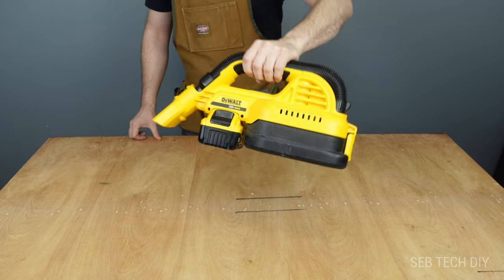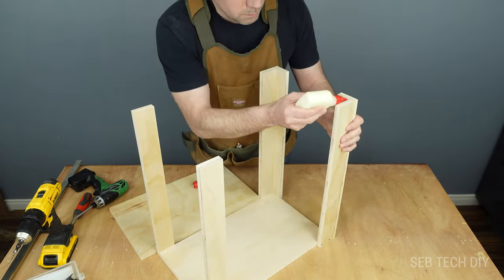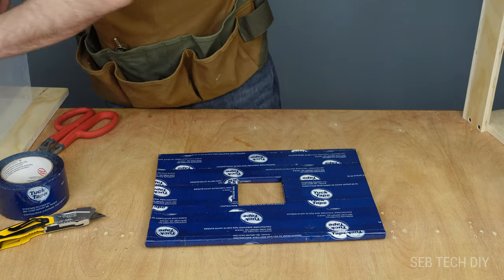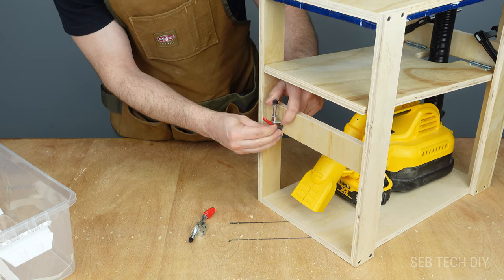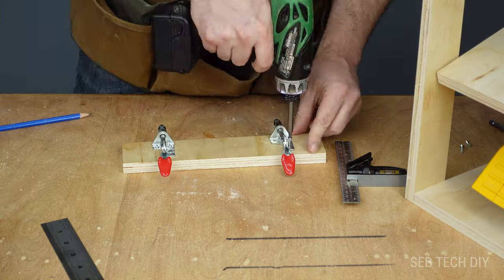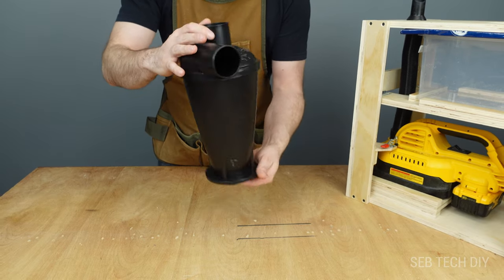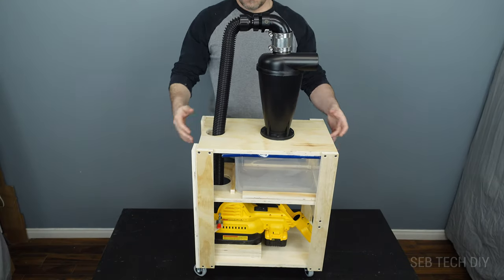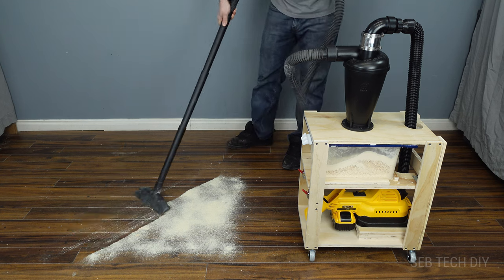DIY Cyclone Dust Collector [Cordless] - With EasyEmpty™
I made a DIY Cyclone Dust Collector cart for my workshop. EasyEmpty Clamps to be able to empty the bucket quickly. Homemade lid seal to make your life easier! This is the ULTIMATE dust collector cart you need in your workshop!

This homemade dust collector cart is made from plywood and a cyclone separator, and using a cordless dewalt shopvac vacuum. This dust collection system make your life easier as all the dust and debris go in the clear bucket instead of clogging and filling the small vacuum container.

For complete plans and diagram of this dust collector cart, go to my instructables.com page SEB TECH DIY

00:00 Intro
00:32 Frame Build
01:36 Making holes on top plank
01:59 Making the seal for the container
03:18 Middle Shelf hinges and pre-installation
04:03 Front toggle clamps and front brace
05:00 Container guide
05:36 Middle shelf installation for airtight seal
05:49 Vacuum stand build
06:36 Securing the vacuum with a toggle clamp
07:05 Dust separator setup
07:29 Dust separator installation on cart
07:50 Adding casters to my dust collector cart
08:03 My cordless dust collector cart SETUP
08:30 TESTING - Will it works!?
09:17 99% efficiency?
09:42 Testing with extension wands
10:01 Final presentation pictures

- Dewalt DCV517 ( Bare )
- Dewalt DCV517 KIT
- Dust Cyclone Separator
- Toggle clamps
- Casters 4x [2"]
- 2" Rubber coupling
- 90º ABS F to M Elbow
- 1½ to 1¼ ABS Reducer